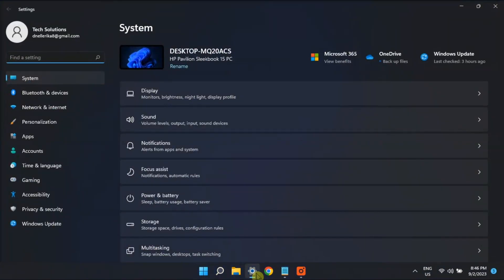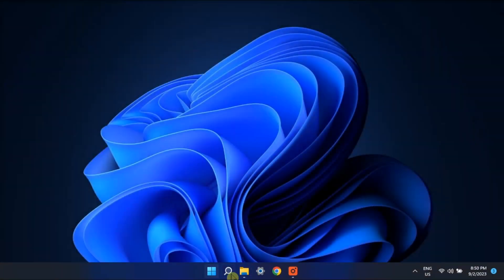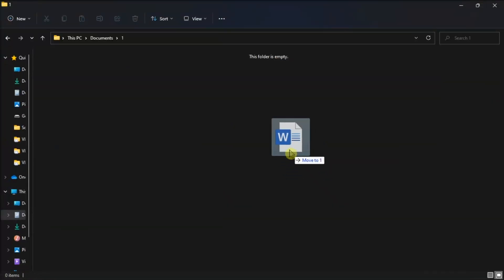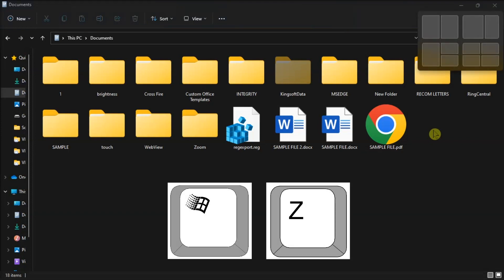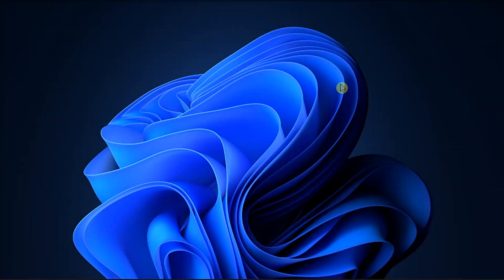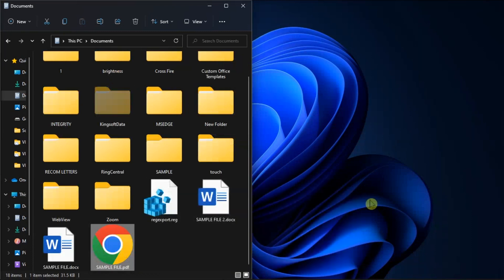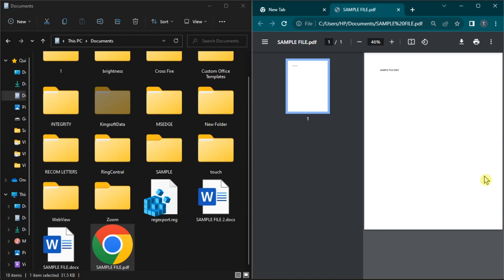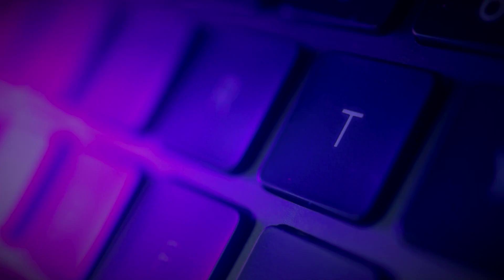How to Fix: DRAG & DROP Not Working (Windows 11)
Have you recently attempted to perform a drag-and-drop action by moving a file from your Windows 11 Desktop to a web app or software on your PC, only to discover that it's not functioning as expected? In this video, you'll find nine straightforward methods to resolve the Windows 11 drag-and-drop malfunction.